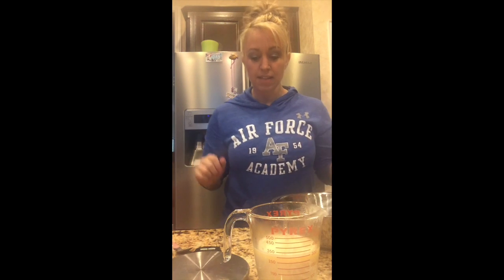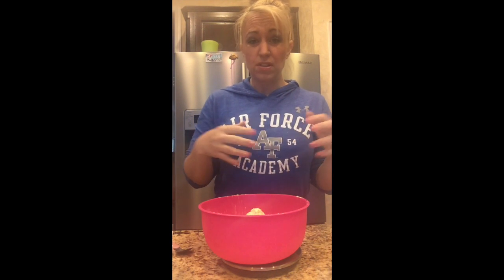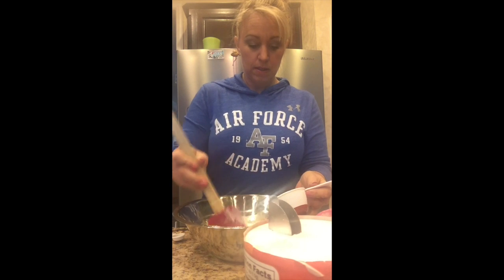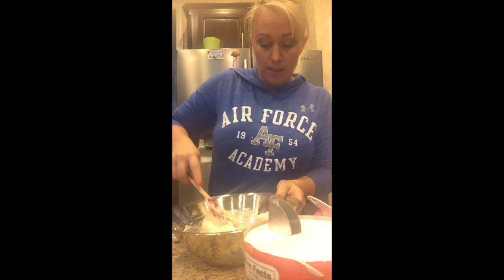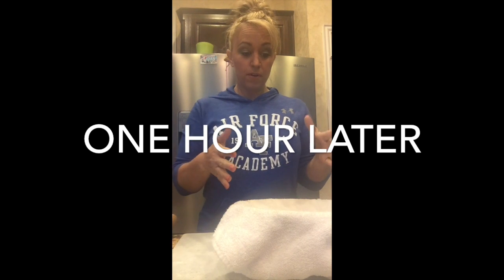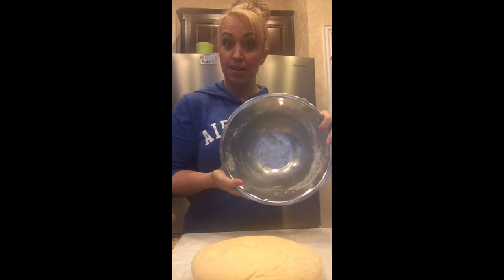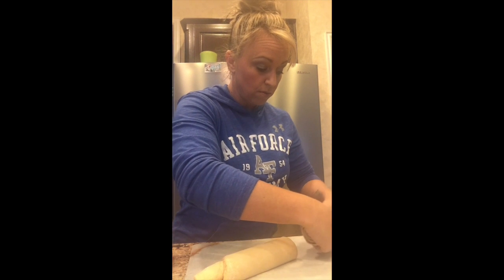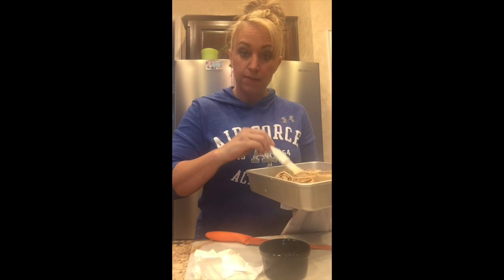Poppy's Cinnamon Rolls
How to make Protein Cinnamon Rolls